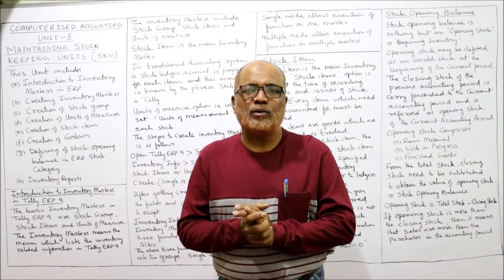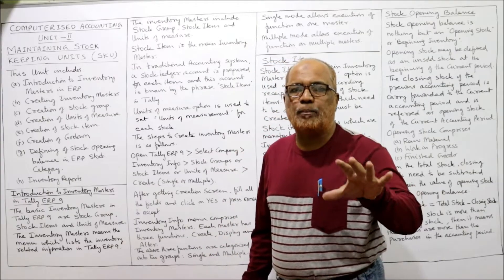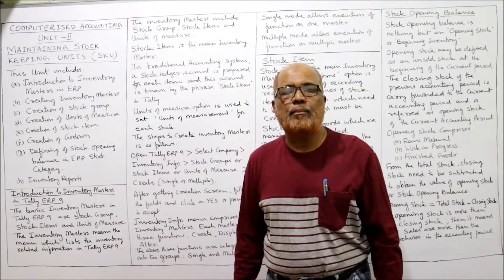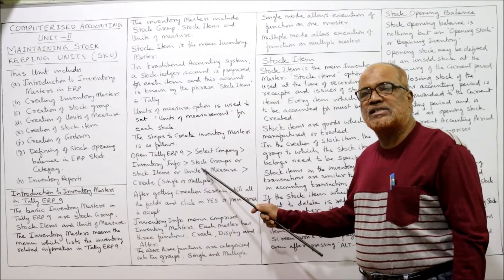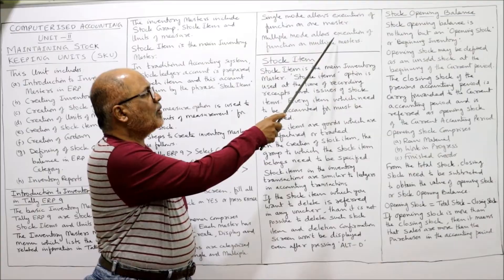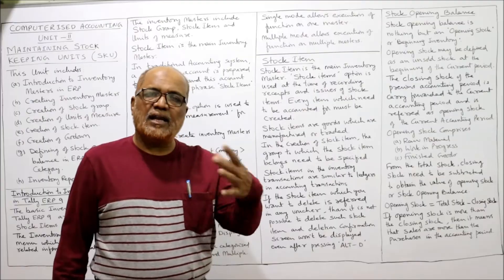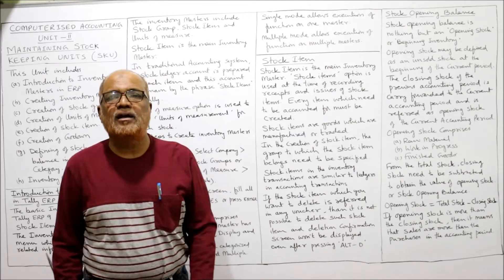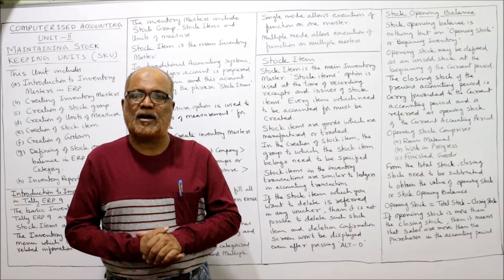Computerised Accounting I Maintaining Stock Keeping Units I Introduction to Inventory Masters I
Computerised Accounting
Maintaining Stock Keeping Units
Introduction to Inventory Masters in Tally ERP 9
Stock Items
Stock Opening Balance

I have explained in detail regarding Maintaining Stock Keeping Units,  Introduction to Inventory Masters in Tally ERP 9,  Stock Items,  Stock Opening Balance.  Watch the video till the end to get a complete command on Tally ERP 9.

The above is the link of my new channel for IGCSE students.